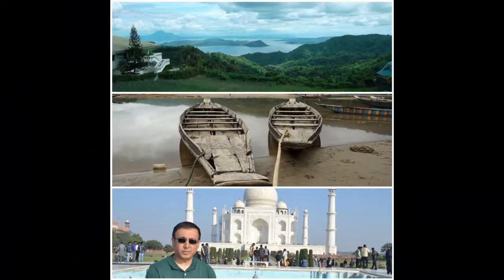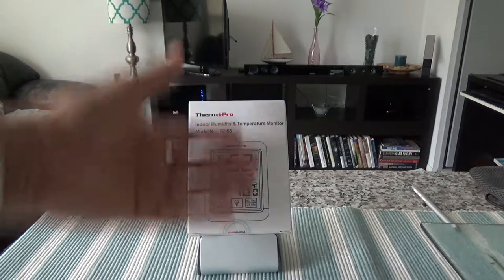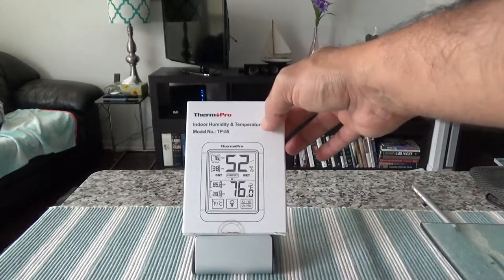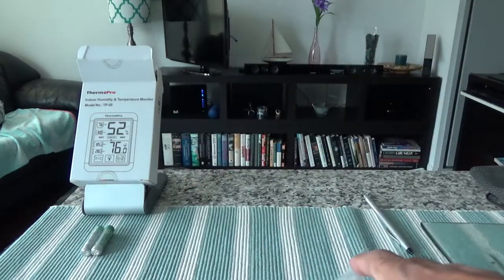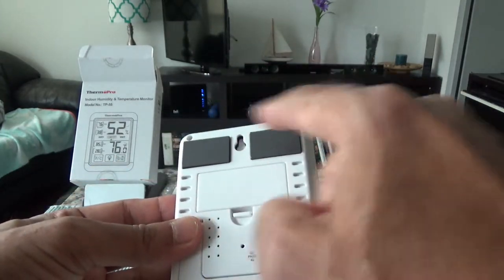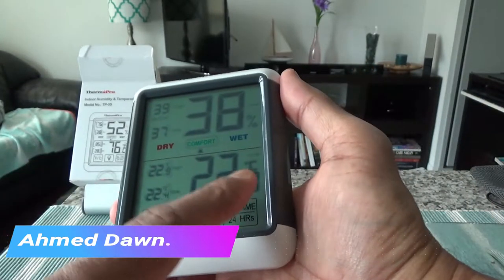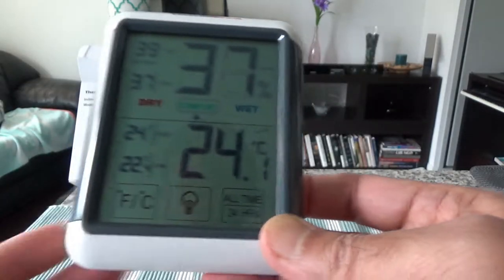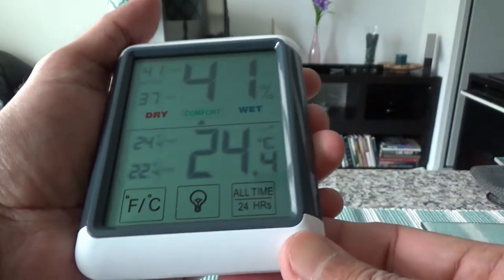ThermoPro Digital Hygrometer Thermometer | Unboxing & Review | Indoor Humidity Temperature Monitor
Digital Hygrometer Thermometer measures indoor Indoor Humidity Temperature. Some of its features are:

- Backlight and Touchscreen
- Real Time indoor Temperature & Humidity Display
- Measures every 10 seconds
- Access to Temperature and Humidity History